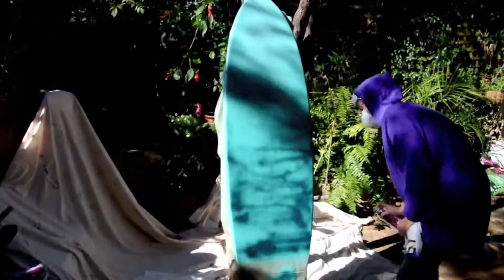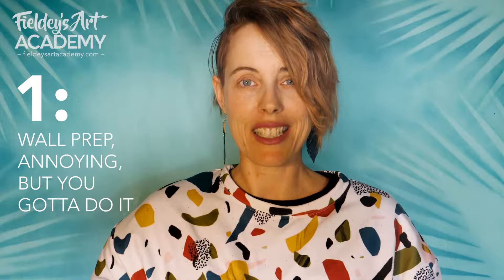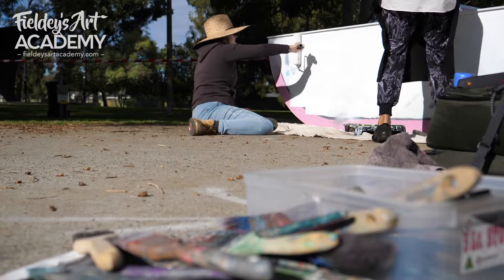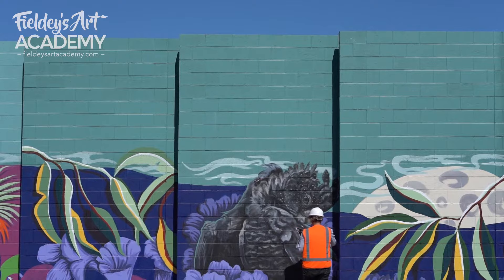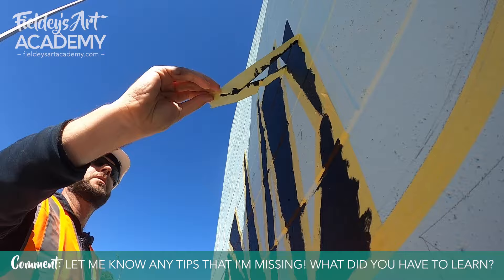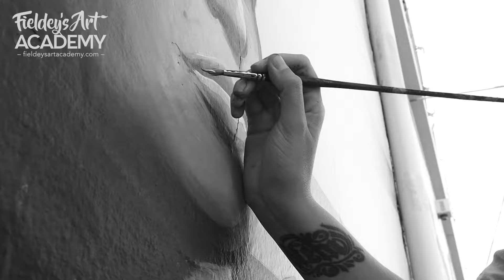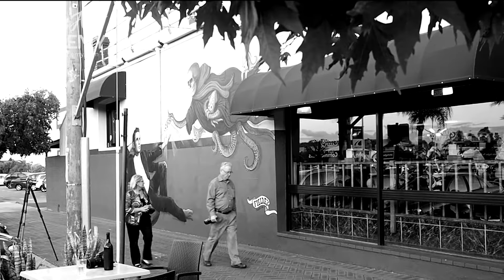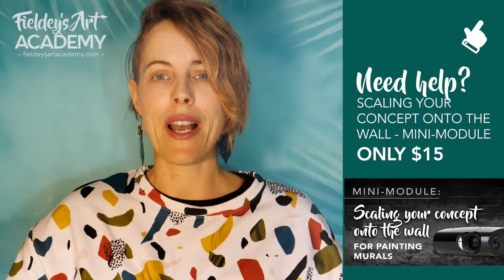10 crucial things you need to know before painting murals & street art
Ready to paint your first street art mural? Or are you an artist moving into painting walls from smaller works? Then you need this video! This is my top 10 things you don't know you need to know before painting murals!

I'm going to be going over some surprising tips that you just don't know unless you've painted a wall already - I'll be discussing paint fading, different types of anti-graffiti coatings, wall preparation, should you clear-coat your mural and more!